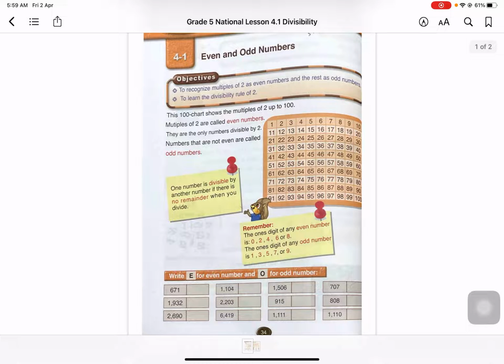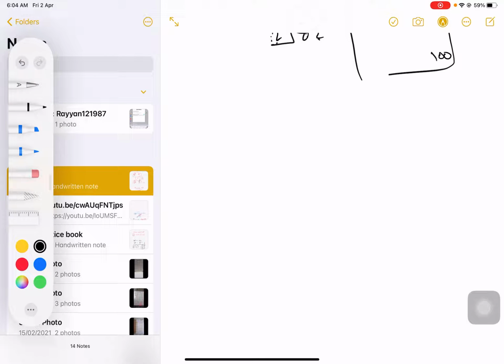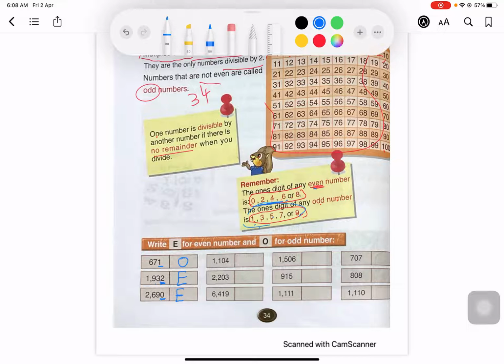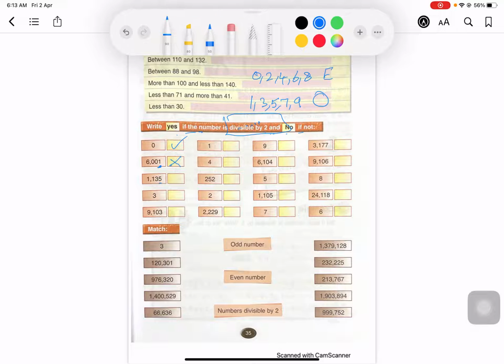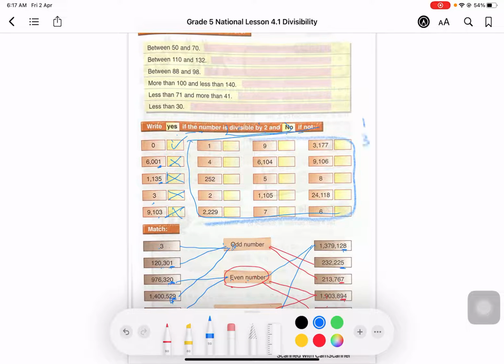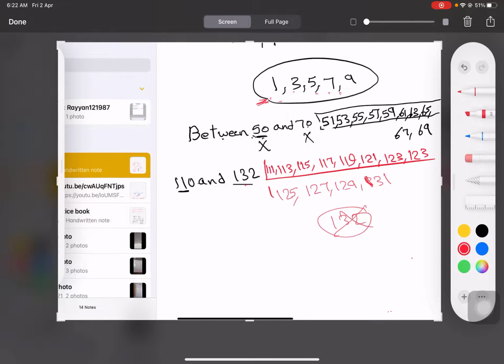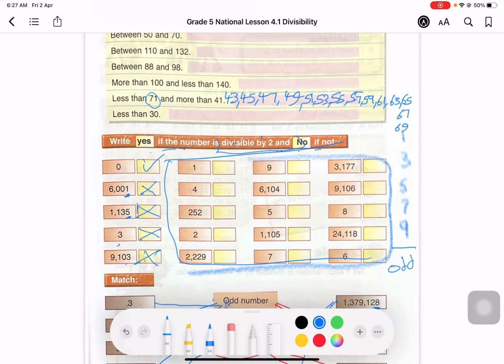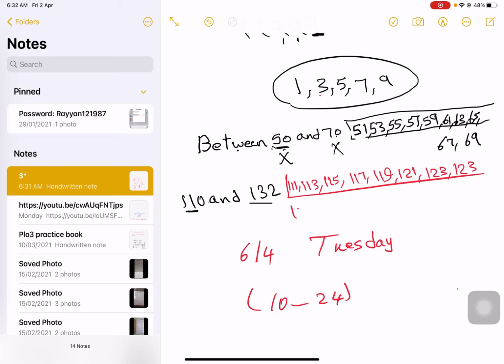Grade 5 National - Unit 4: Divisibility - Lesson 4.1: Even and Odd Numbers.